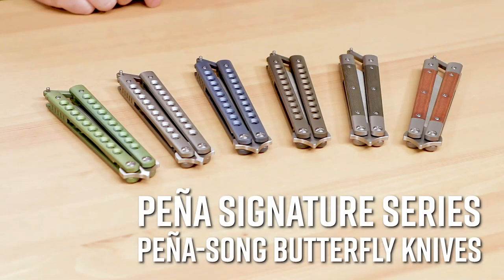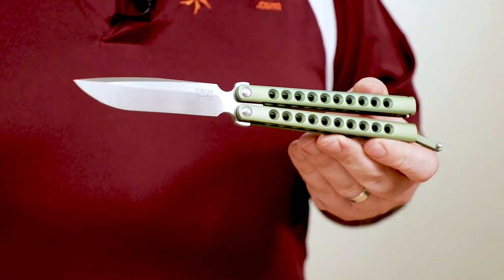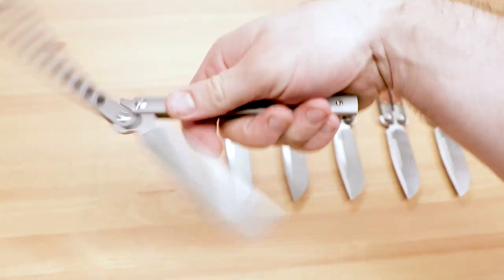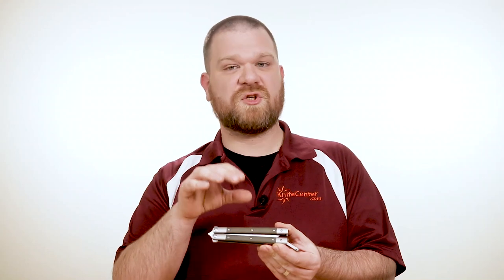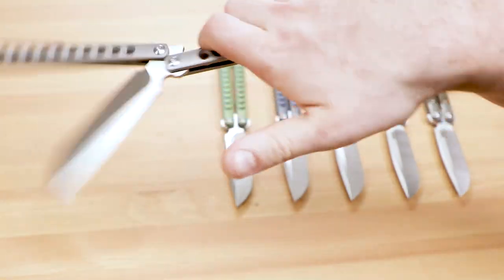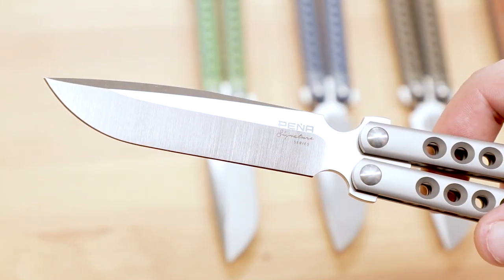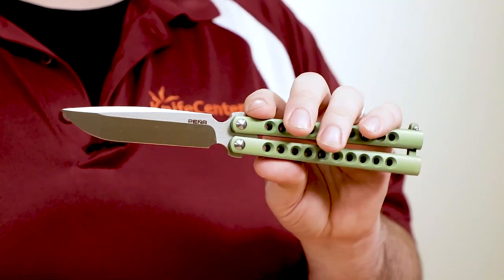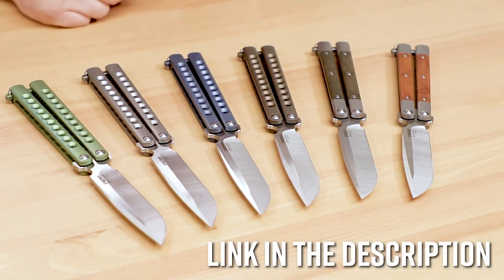Pena Signature Series Pena-Song Semi-Custom Butterfly Knives Available at KnifeCenter.com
Enrique Pena’s Signature Series Pena-Song is a fantastic mid-tech that brings his highly sought after custom butterfly knife designs to a more attainable price point. Whether you’re looking to add a high-end balisong to your collection or want an easier way to afford an Enrique Pena design, these Pena-Songs flip with a premium feel and are sure to put a smile on your face.

To get your very own Pena Signature Series Pena-Song, click this